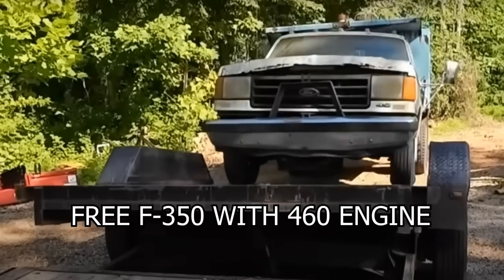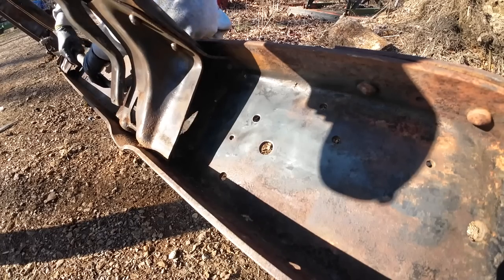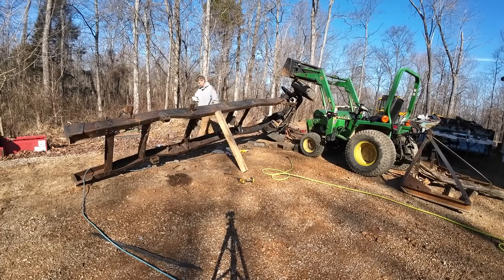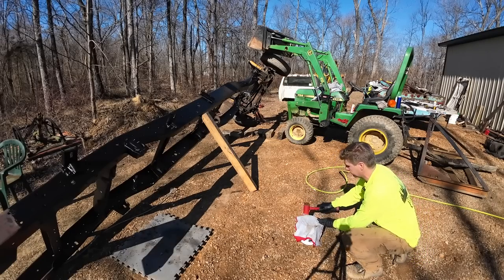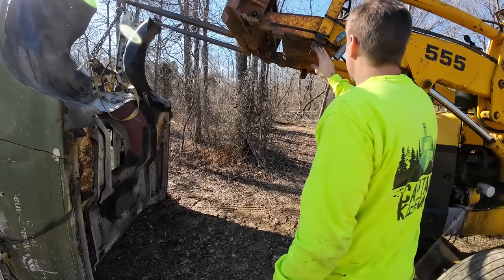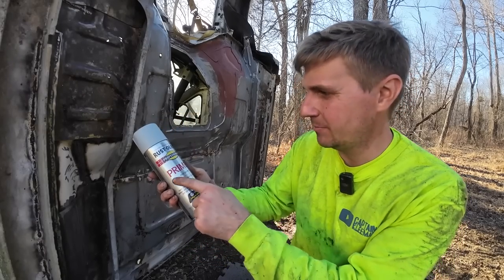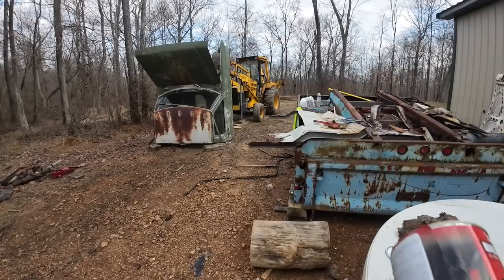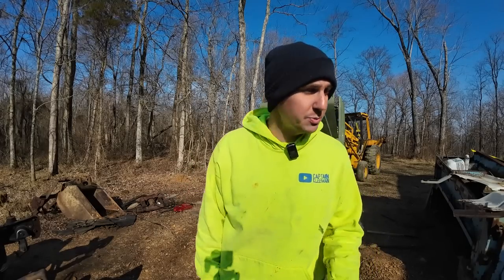Painting Frame and Bottom of Cab! - Ford Super Duty Dump Truck Build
Painting the frame and the bottom of the floor pan on this Ford Super Duty Dump Truck Build using POR 15.